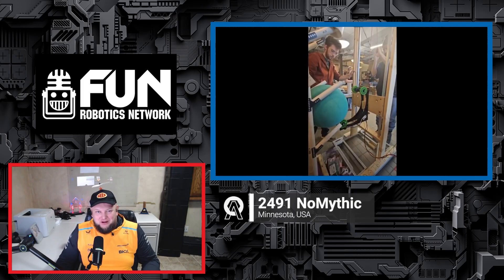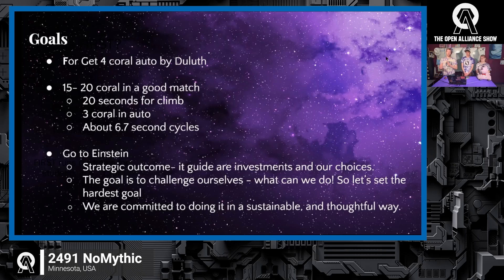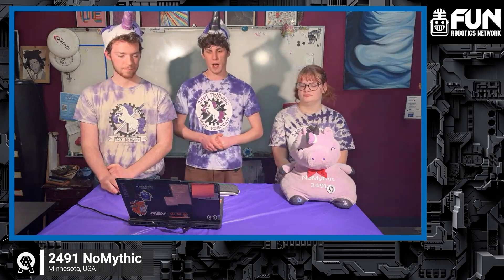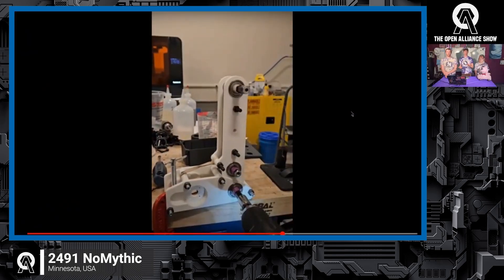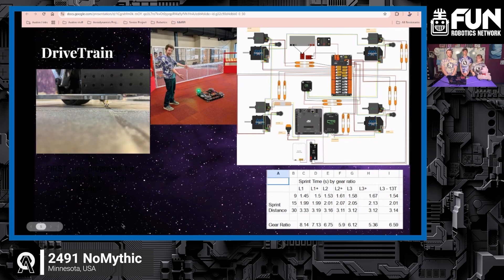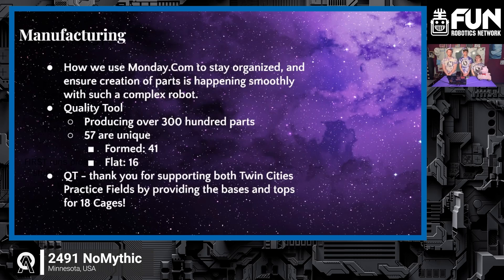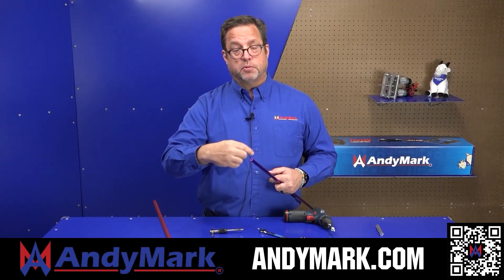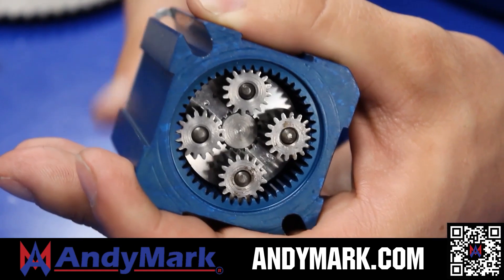2491 NoMythic | Odometry & ToF Sensor | Climb | CAD Overview | FRC 2025 Reefscape | Open Alliance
2491 NoMythic is back to showcase their new mechanisms from their climb to elevator and intake. Also check out how they are utilizing odometry and integrating this with a ToF sensor and also more on their community field center available to teams in the Twin Cities area.